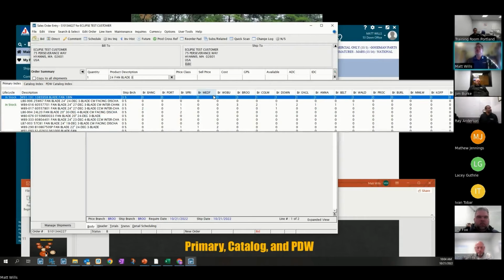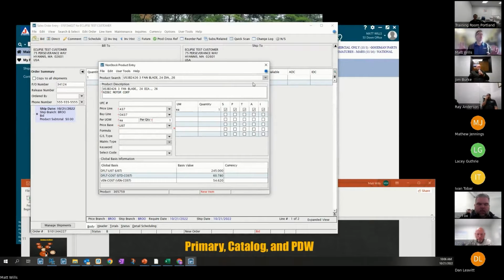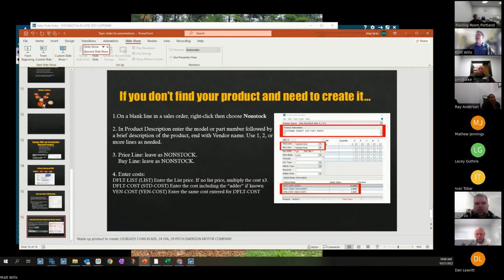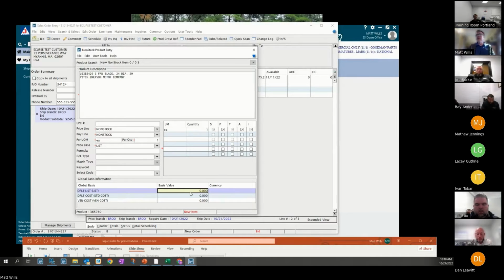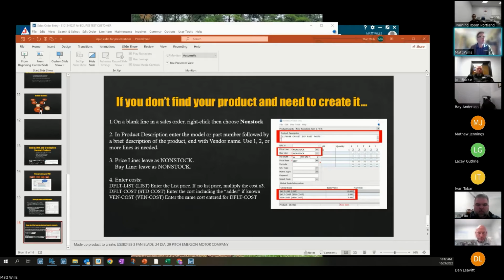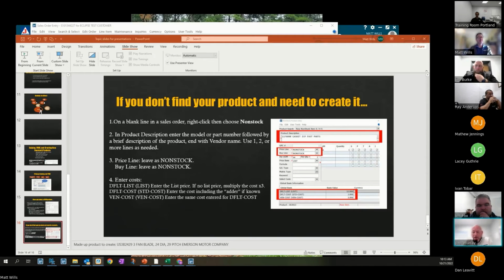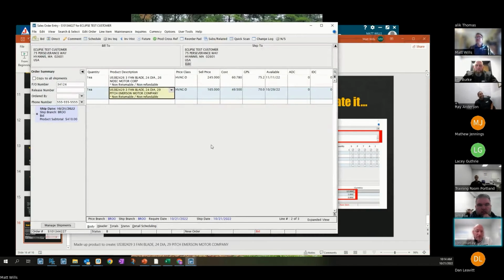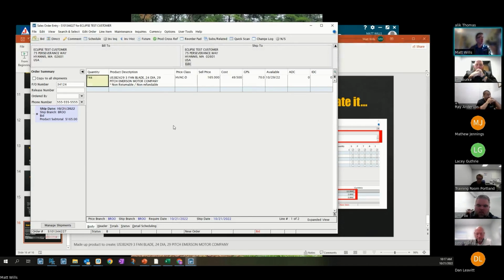Catalog, PDW and Creating New Nonstock Products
Eclipse Training Series - Catalog, PDW, and Creating New Nonstock Products